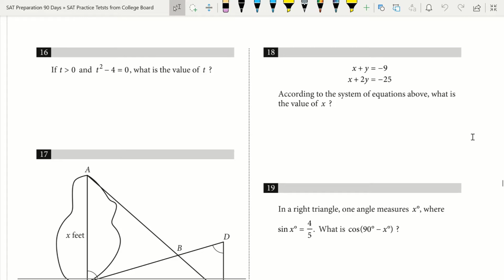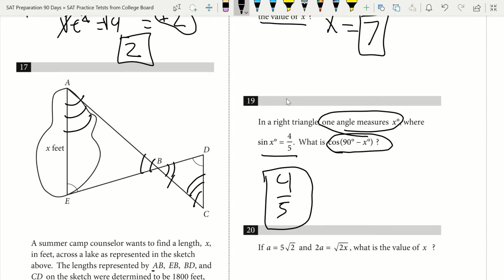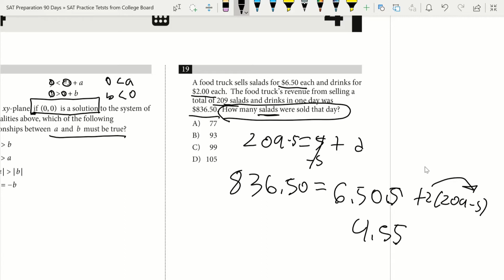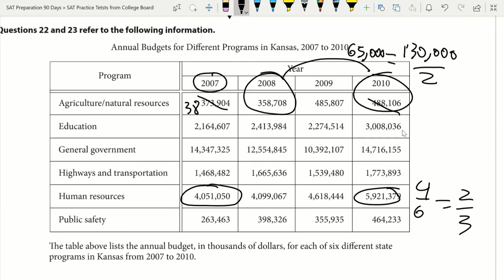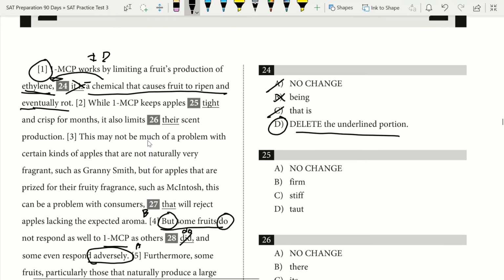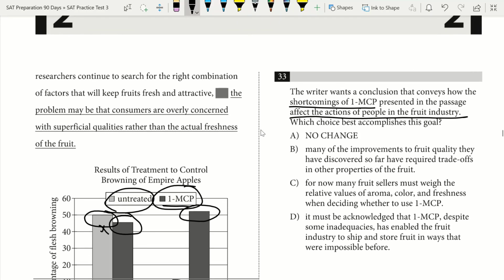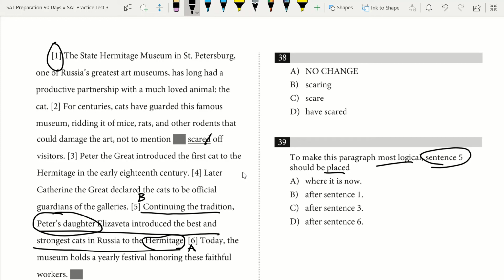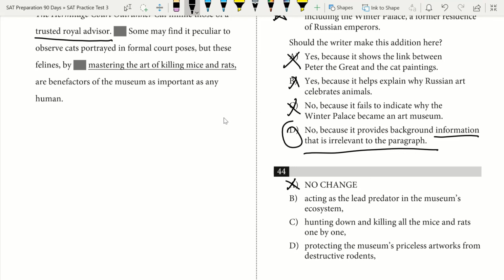Day 20 of 90 of SAT Prep Lessons! By a 1590 SAT Scorer! Math and Writing Lessons! March SAT Prep!!!!